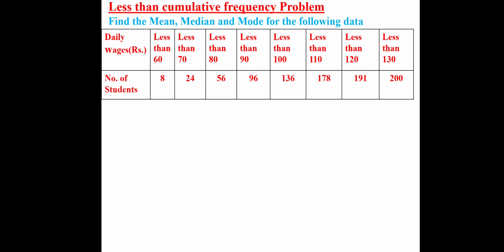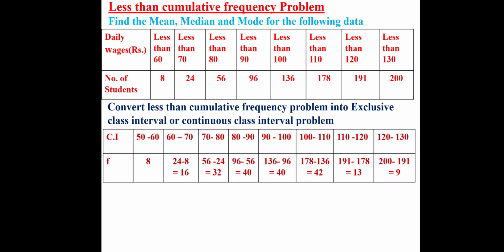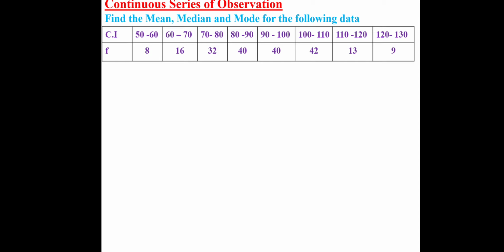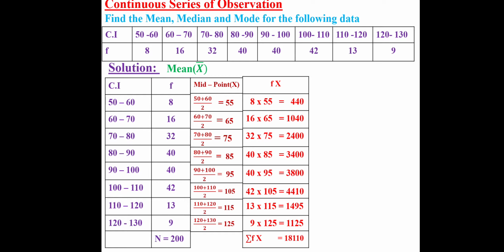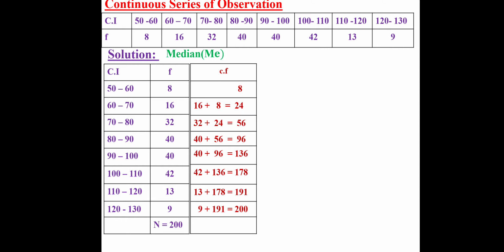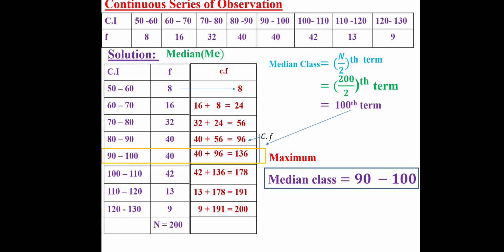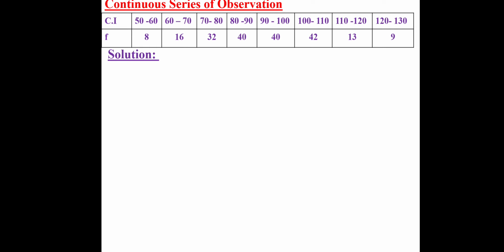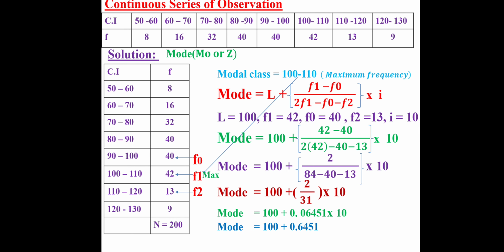Business Statistics/ Quantitative Analysis for Business Decisions-I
Unit-3 Measures of Central Tendency Part- 7